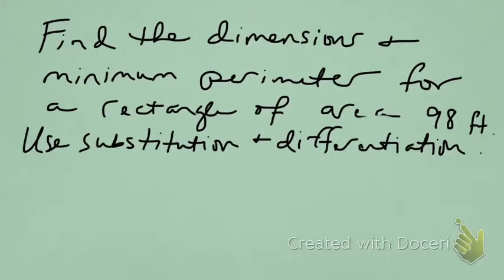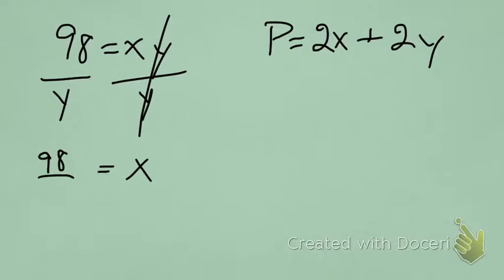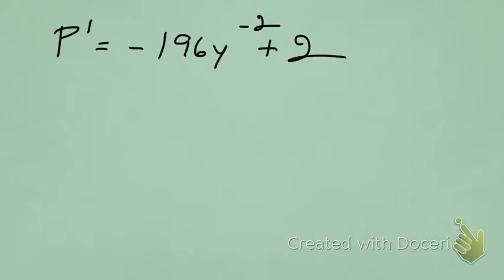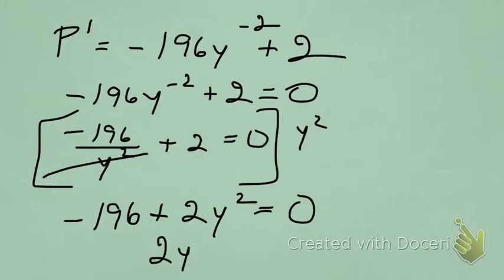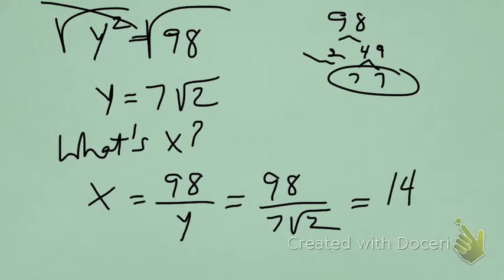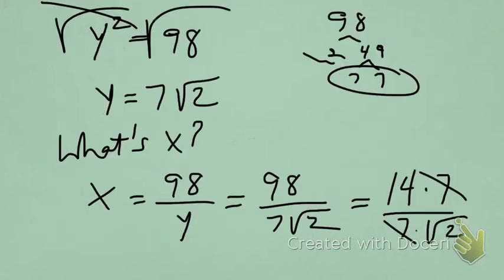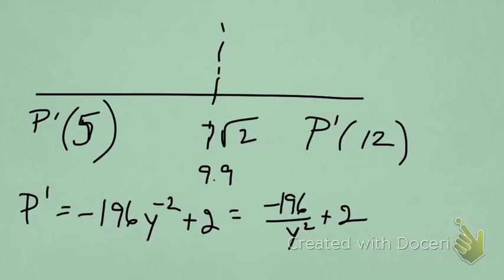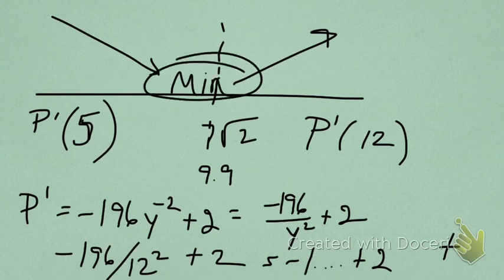rectangle minimum perimeter